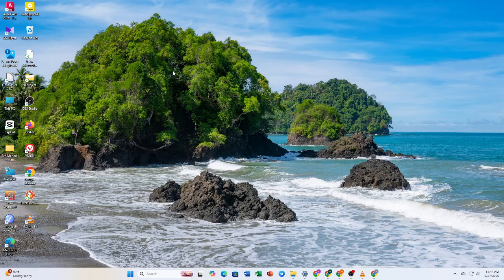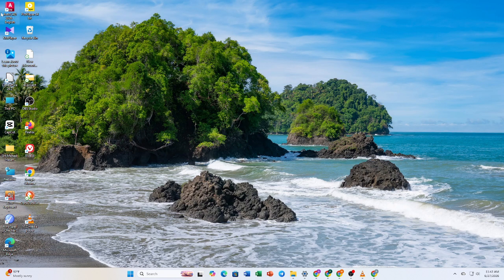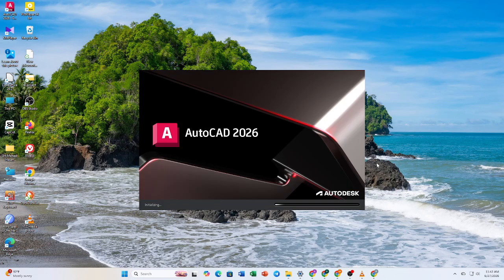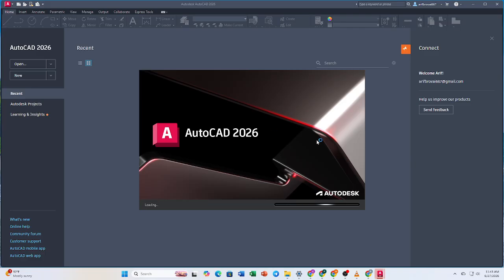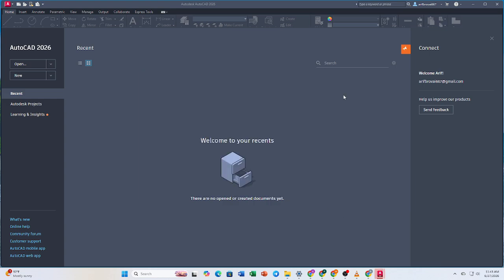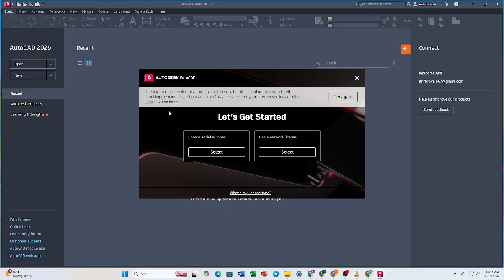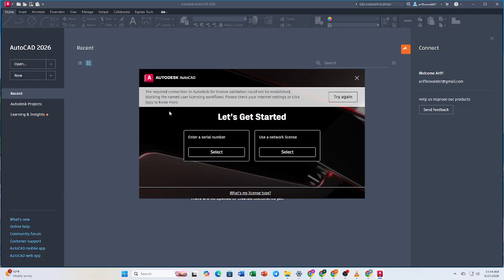How to Fix AutoCAD Crashing on Startup Full Guide 2026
Fix AutoCAD crashing on startup with this complete 2026 guide. Learn how to troubleshoot startup crashes, resolve launch errors, repair corrupted files, update graphics drivers, and restore AutoCAD to working condition. Follow step-by-step instructions to identify the cause of startup issues and get AutoCAD running smoothly on Windows and Mac in 2026.